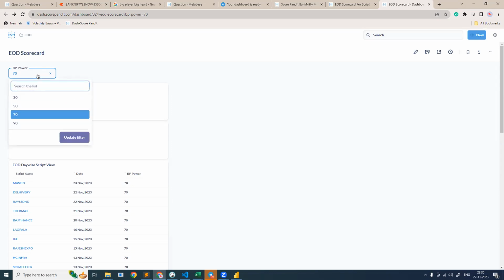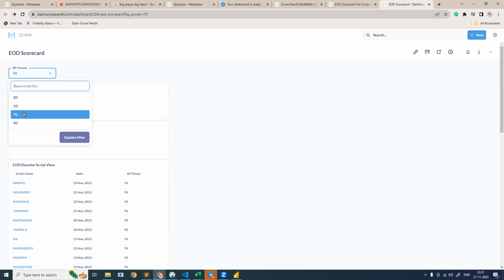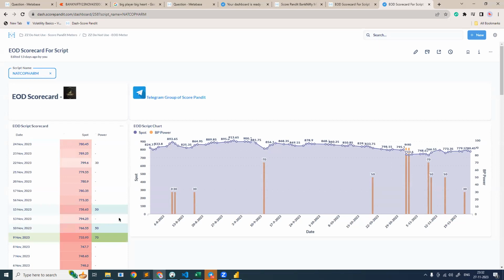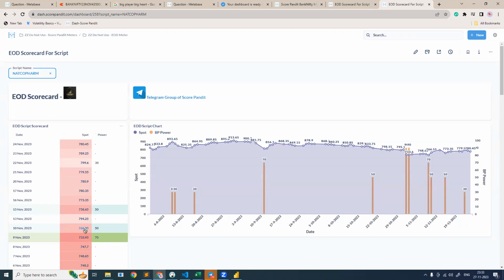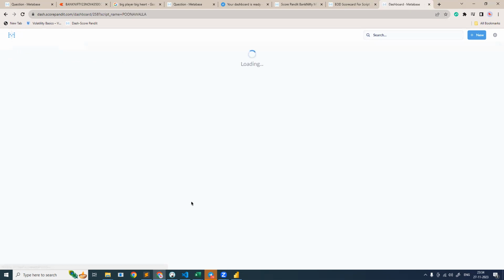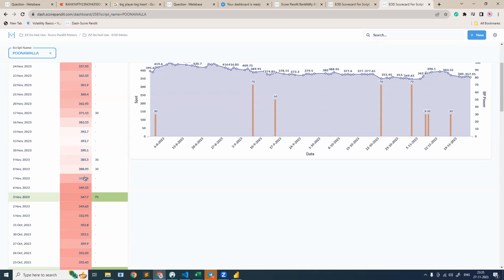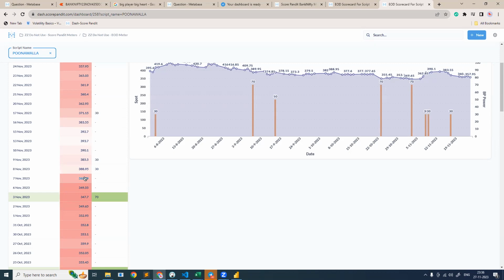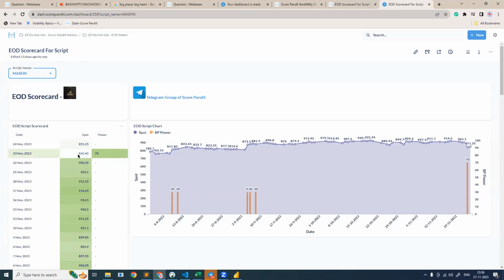EOD Scorecard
How to read EOD scorecard